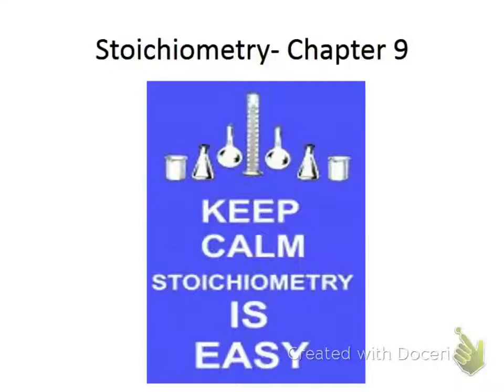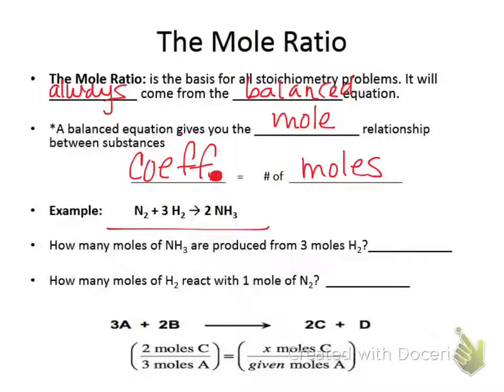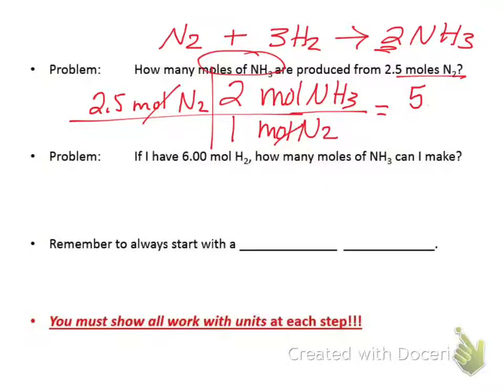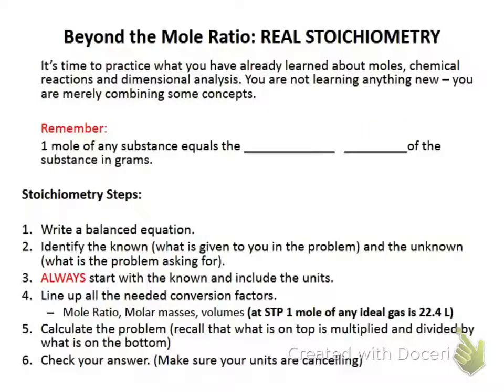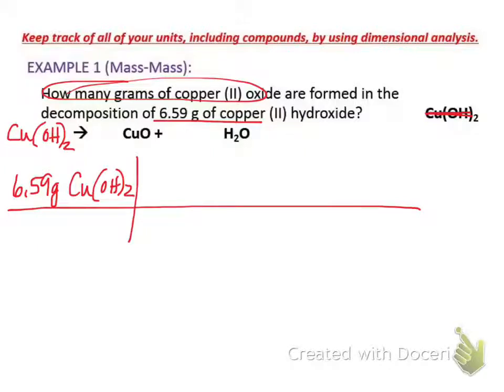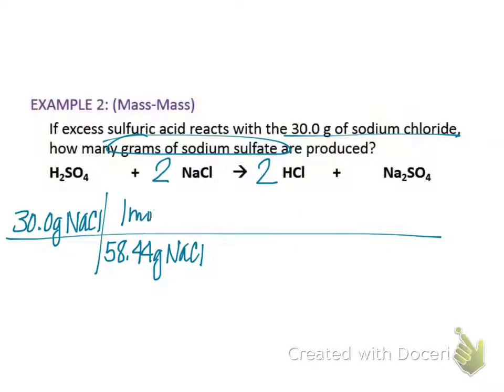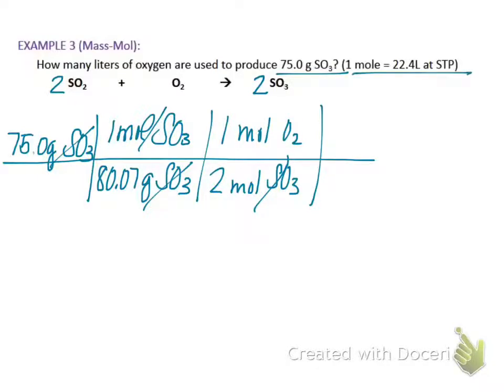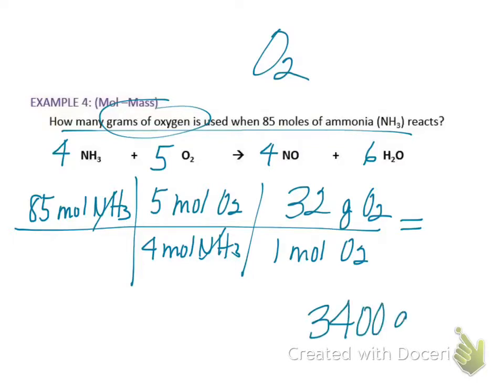Stoichiometry lesson 1